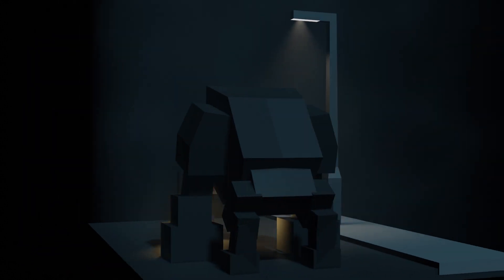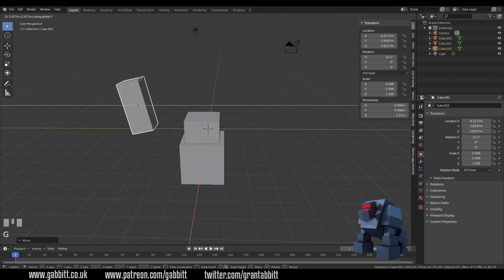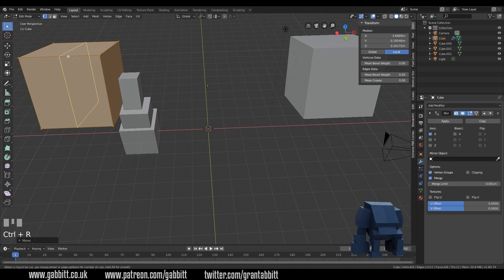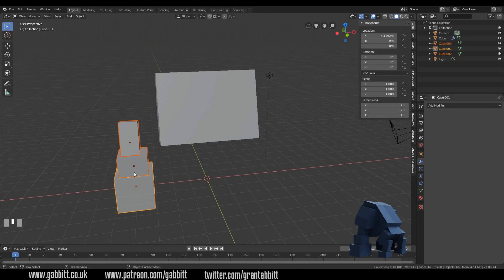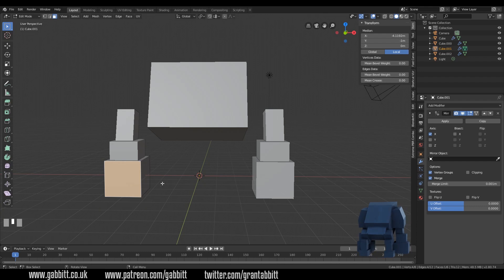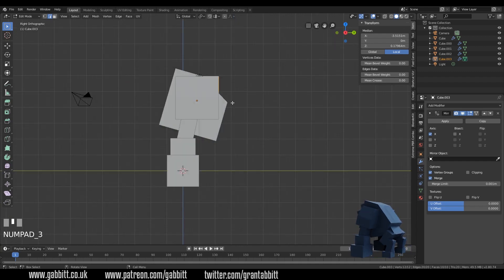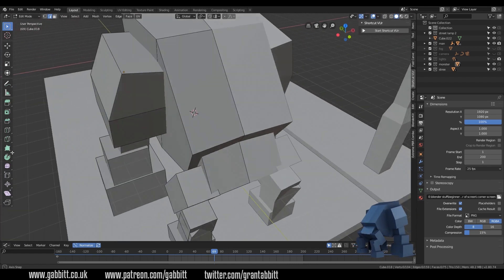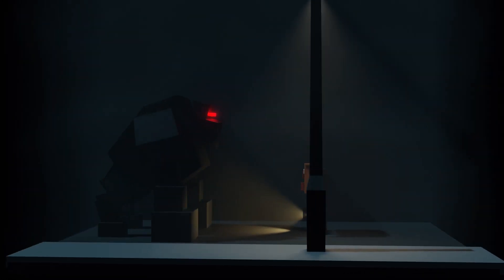Complete Beginners Guide to Blender 2.8 | Free course | Part 5 | The Monster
This is part 5 of my free course to learning Blender 2.8. Create this fun scene and learn the interface, how to add objects, lighting, build objects, create atmosphere, render images and movies and lots more.

*Cheapest + FAVOURITE:*
Veikk a15 £40 or $40

Display Tablets
*My Favourite*
VEIKK VK1560
£255.36